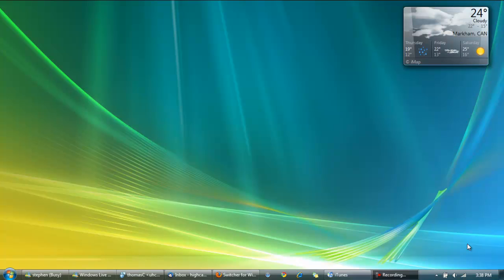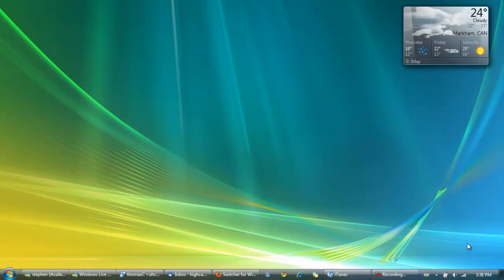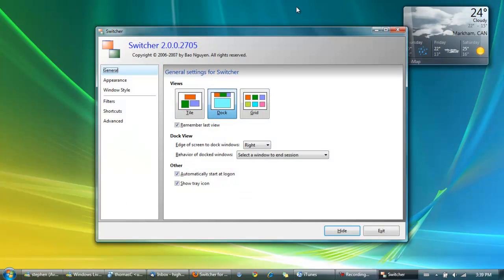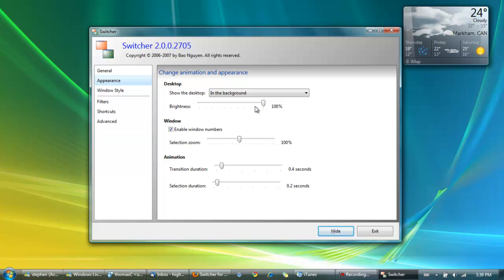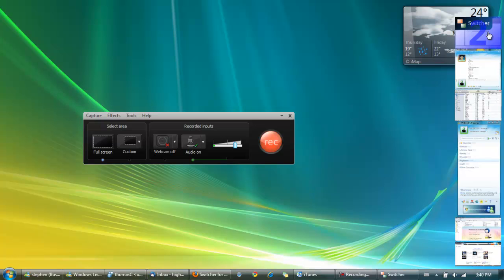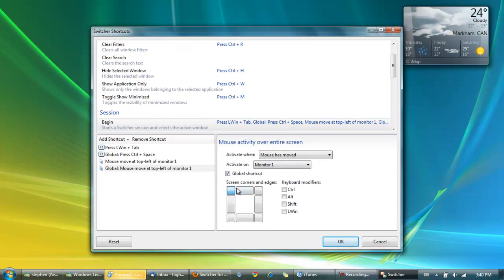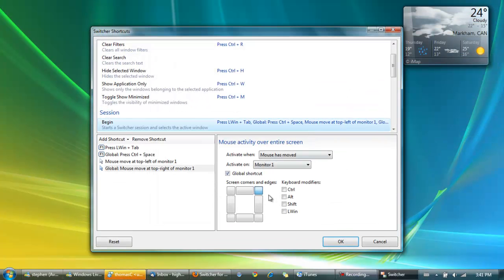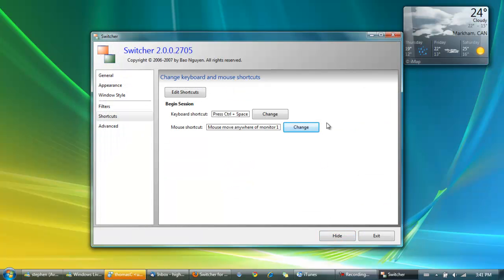How To Get Expose for Windows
A quick tutorial on how to get expose for windows